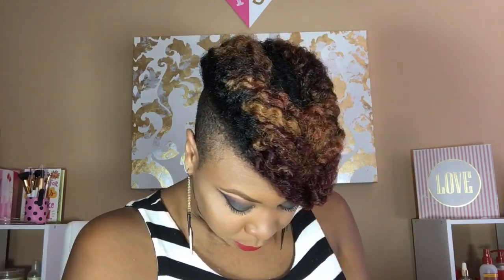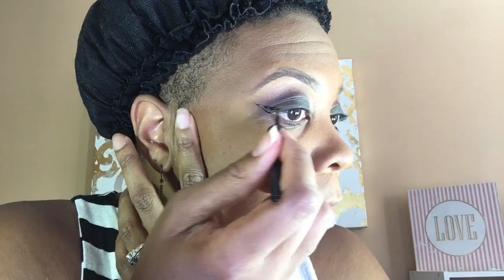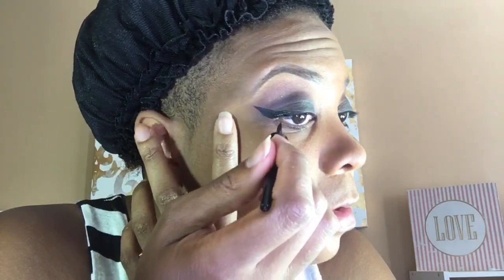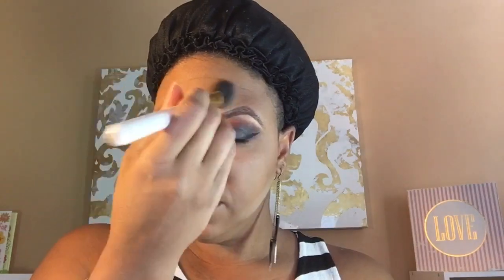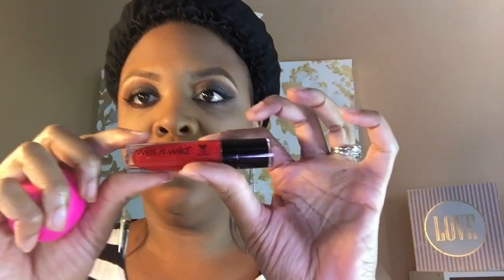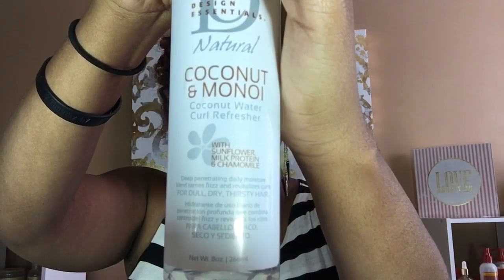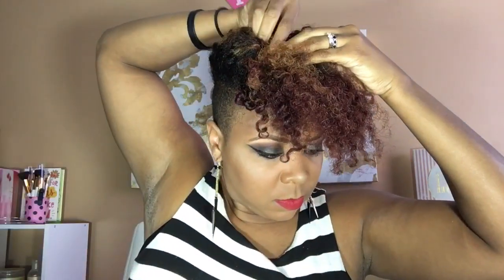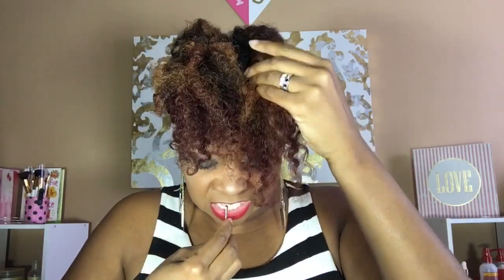Smokey Eye Fall Makeup & Natural Hair Twist Out Updo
Hey luvs! This is a tutorial for a twist out updo on natural hair and smokey eye fall makeup look. For my eye shadows I used my 120 Color 2bd Edition BH Cosmetics Palette. I hope you like it! XOXO ~TJ